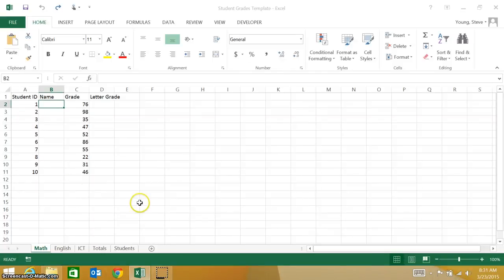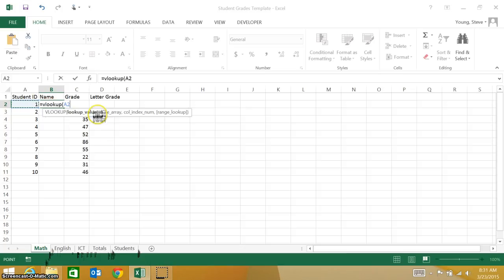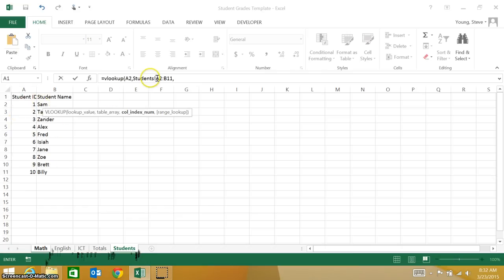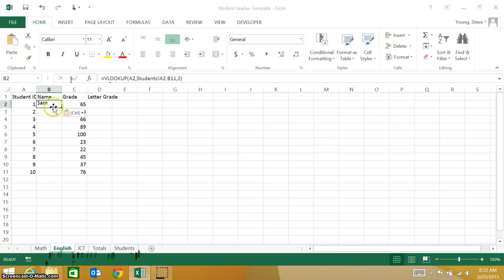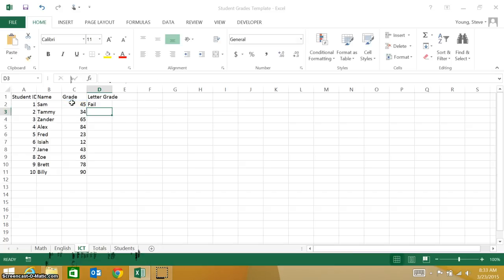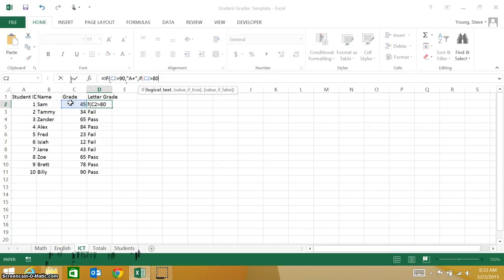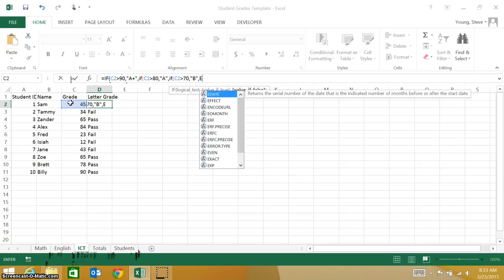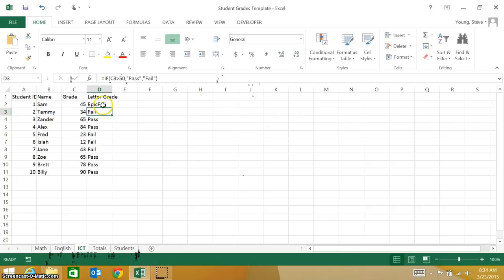student grades 2